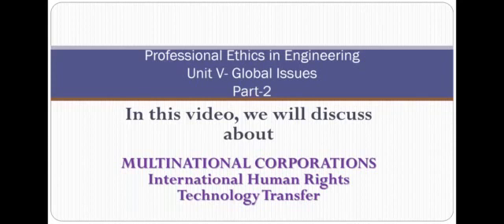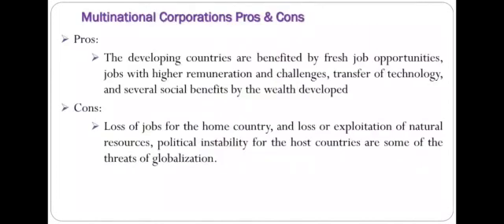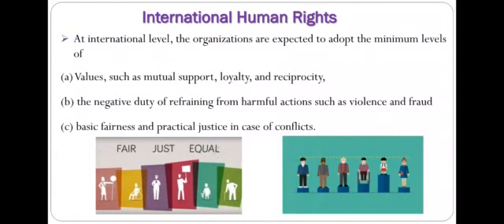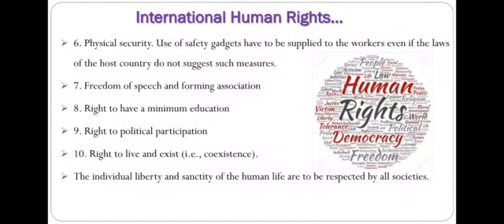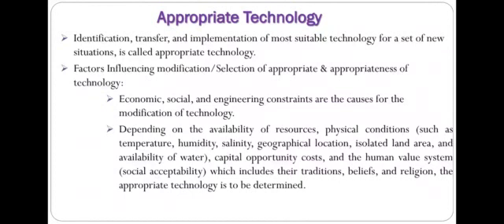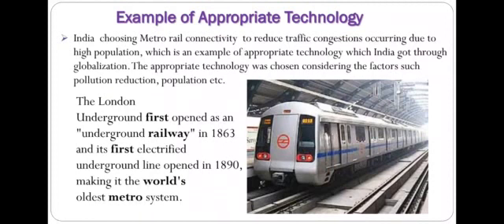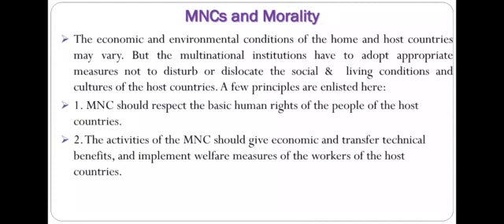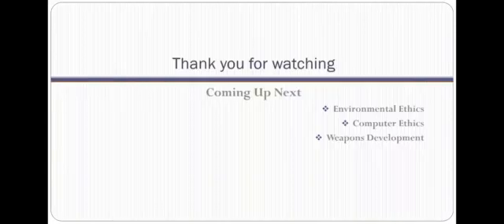Unit v Global Issues/Part 2/Professional Ethics in Engineering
Unit v- Part 2
Multinational Corporations, Examples of MNC's, Pro's and con's of MNC's, Internation human Rights, ten international rights, technology transfer and appropriate technology, MNC's and Morality.
A.R.PALANIVELRAJAN
ASSISTANT PROFESSOR
SRI ESHWAR COLEGE OF ENGINEERING